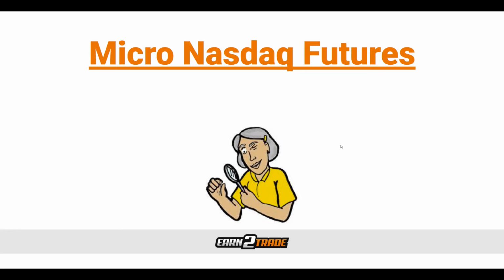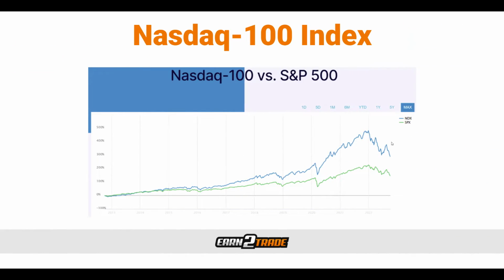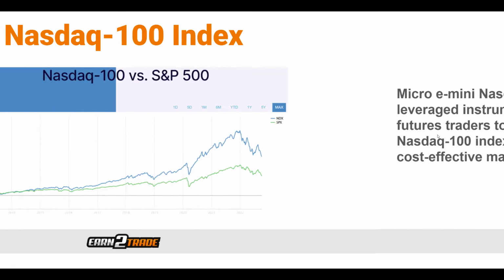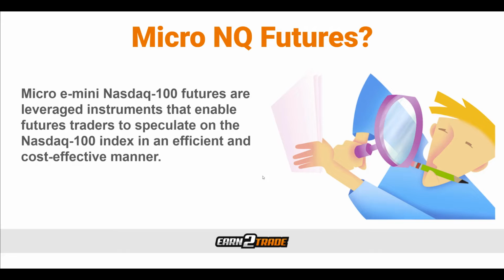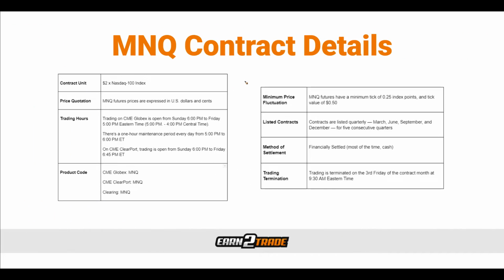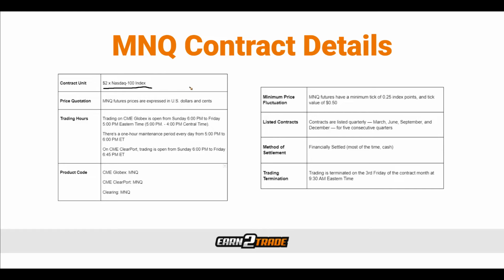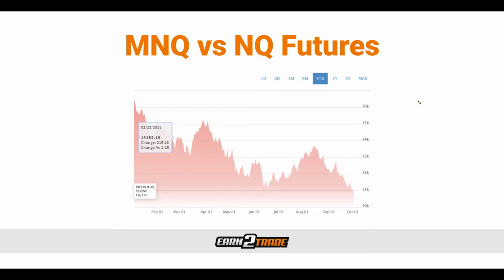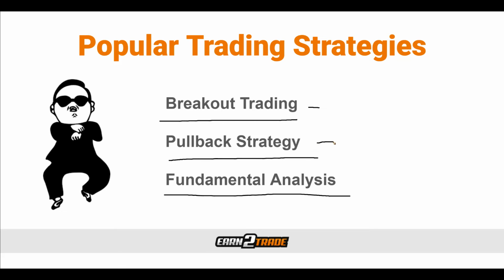Micro Nasdaq Futures – Differences between the MNQ and NQ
If you want to trade Nasdaq Futures, you have two choices: Trading the Micro E-mini Nasdaq (MNQ) or E-mini Nasdaq (NQ) futures. Both have been designed by the CME and are based on the same underlying index. And yet, from a trading perspective, the differences between them can be staggering.

Founded in 1971, the Nasdaq is one of the largest stock and security exchanges in the world. It's second only to the New York Stock Exchange (NYSE). All trades are made electronically through market makers, so traders don’t have to deal directly in a physical location.

0:01 Title
0:12 Intro
0:53 Disclaimer
1:08 Micro NQ Futures
2:45 Understanding the Index
4:19 Contract Details
4:57 Comparatively
 6:03 Trading Strategy
7:58 Conclusion

YOUR CAREER AS A PROFESSIONAL TRADER STARTS HERE 👇
EDUCATION